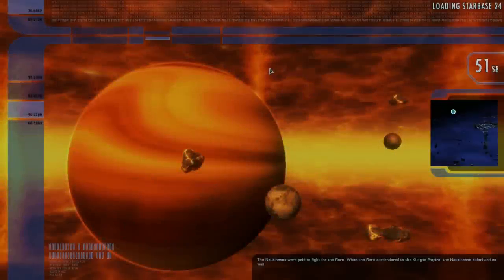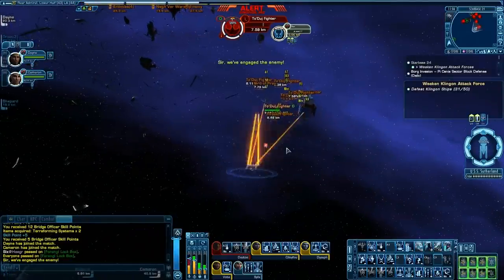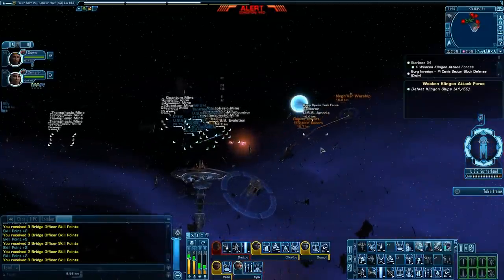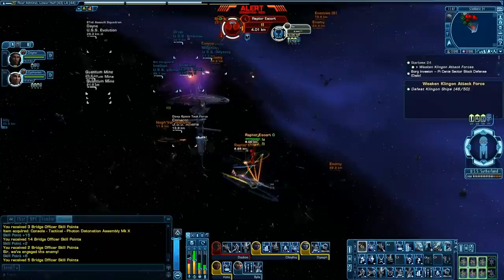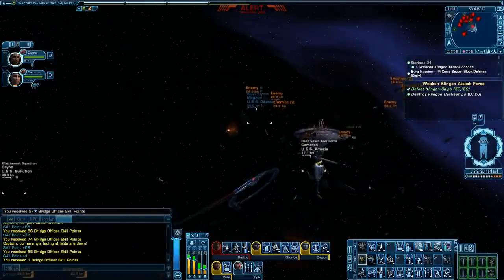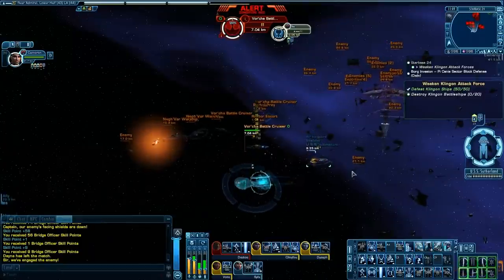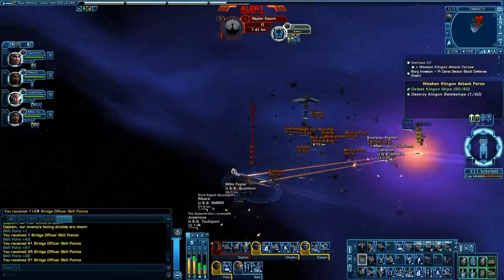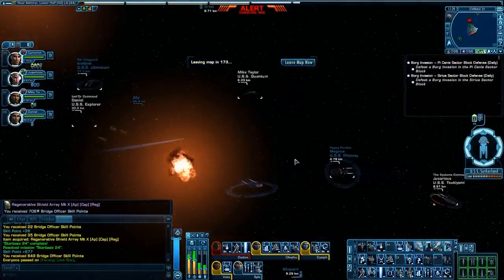Fleet Action: Starbase 24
A brief guide to the Starbase 24 Fleet Action in Star Trek Online.